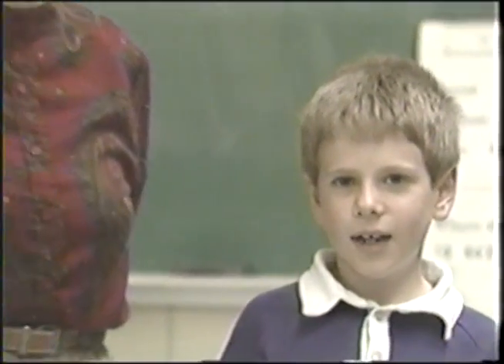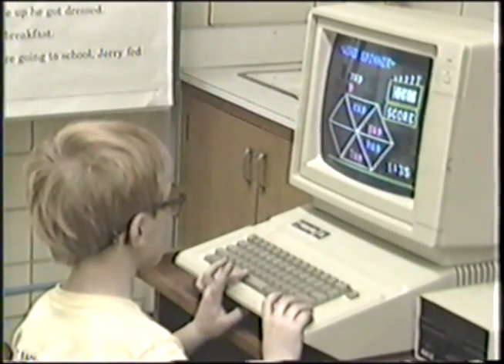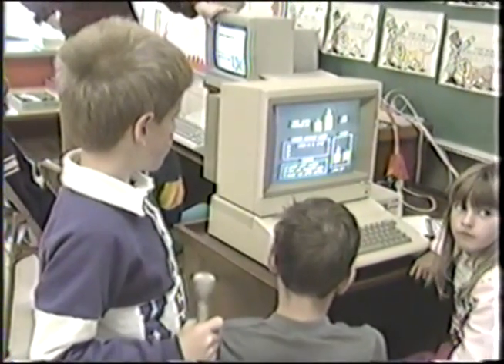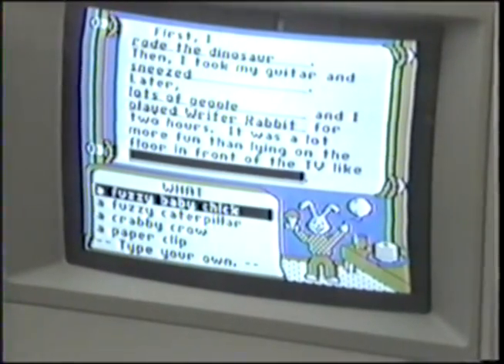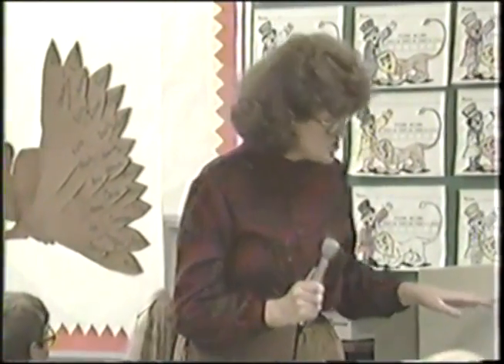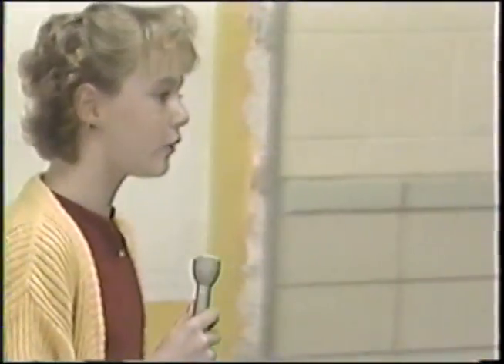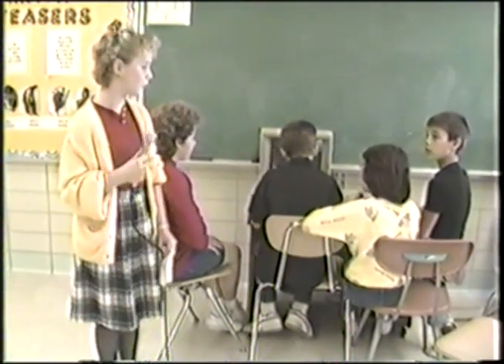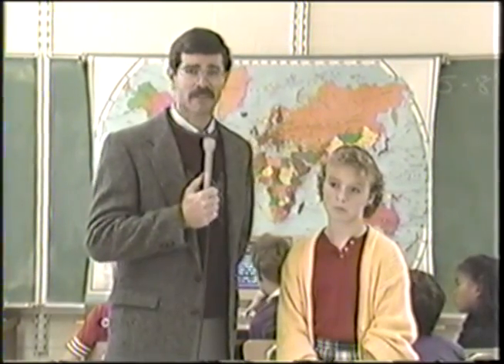USD #435 Education Week Part 2 (1988)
This is part 2 of the riveting "Education Week" series that was aired on superstation Channel 2 in Abilene, Kansas.  These videos introduced the use of computers in the Abilene public school district, and are responsible for the tech savvy man I am today.